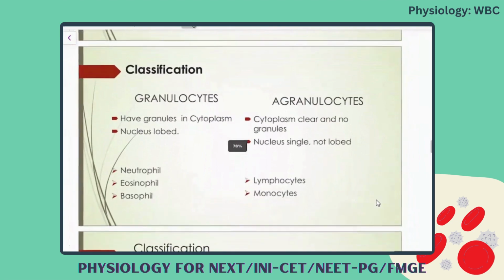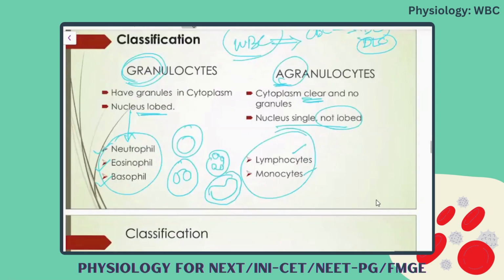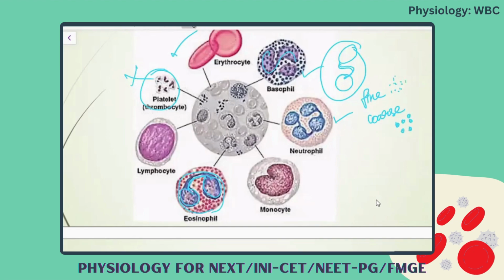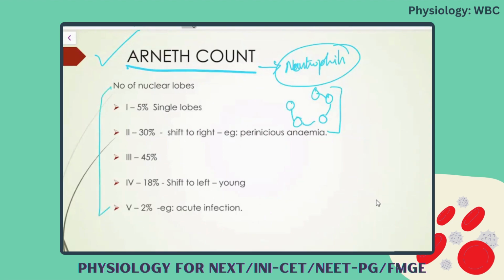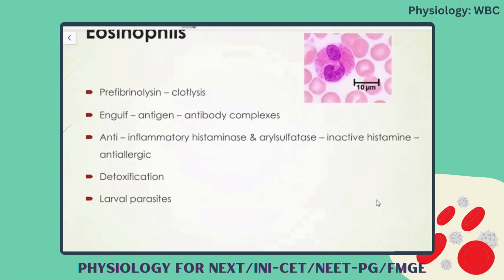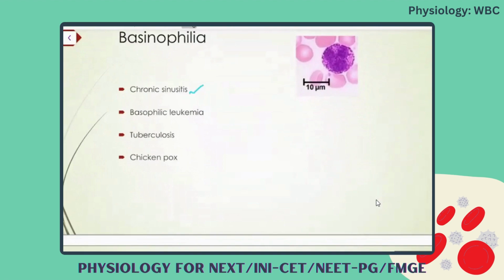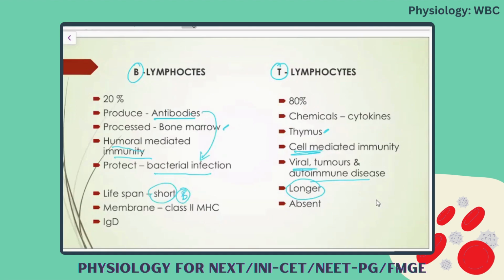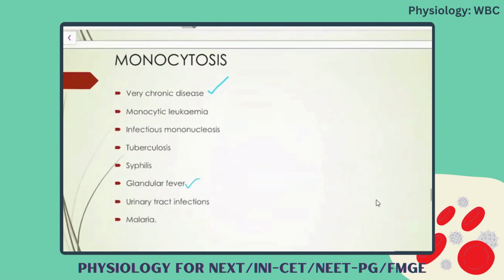WHITE BLOOD CELLS | Physiology for NEXT/INI-CET/NEET-PG/FMGE Free Coaching | DMA Chennai